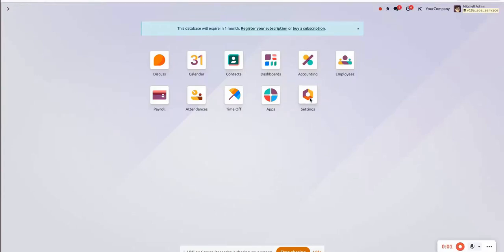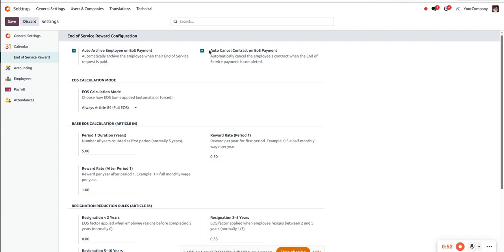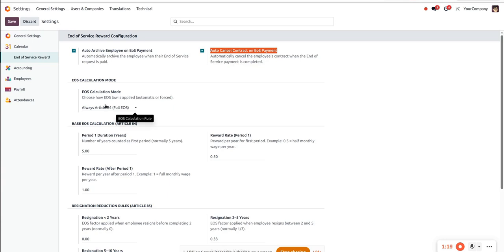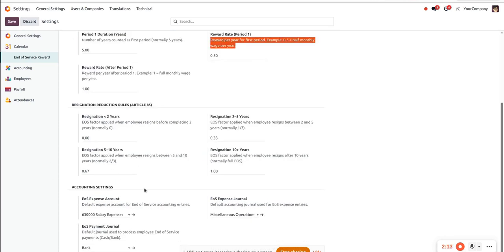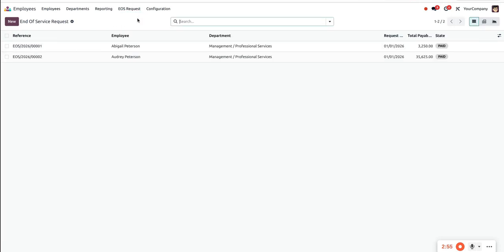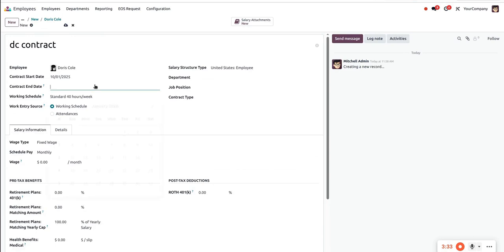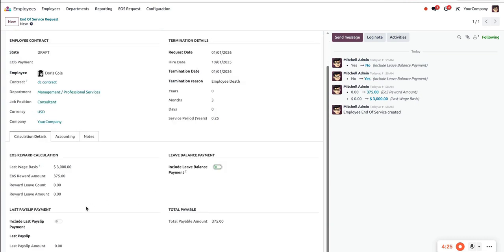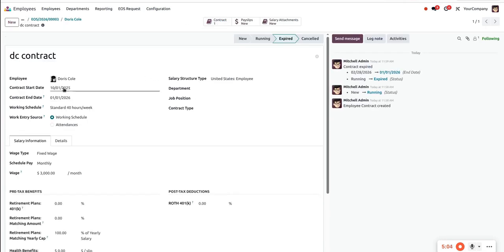Saudi End of Service (EoS) Management | HR EoS Workflow | End of Service Accounting Integration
Manage End of Service requests and rewards as per Saudi Labor Law with multi-step approval workflow,
        HR & Accounting integration, and automated employee archiving.